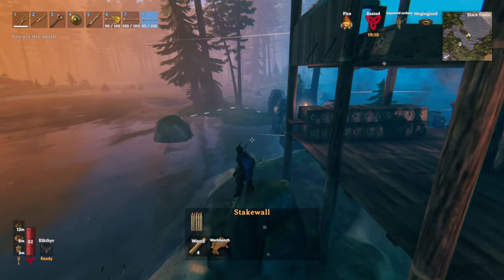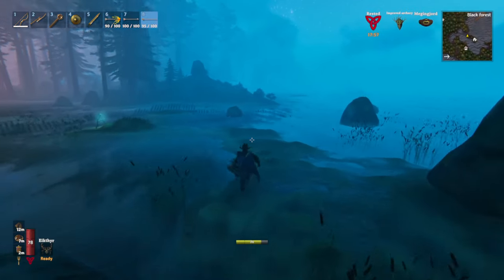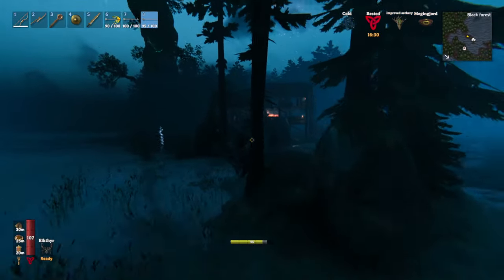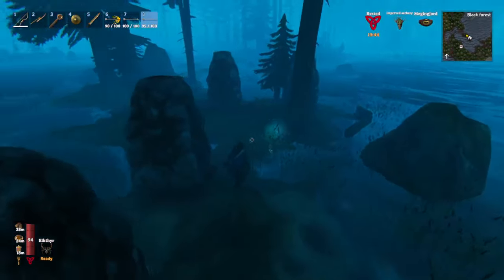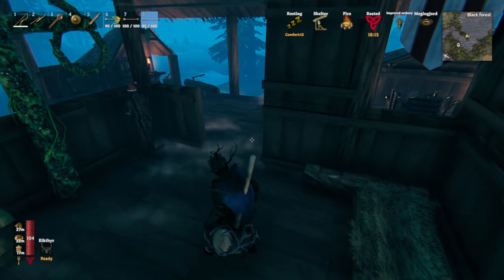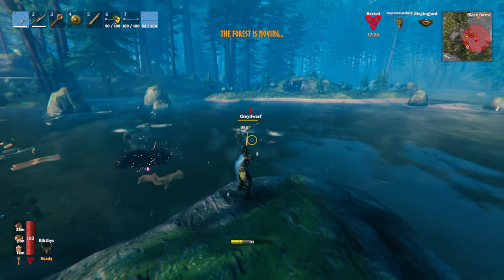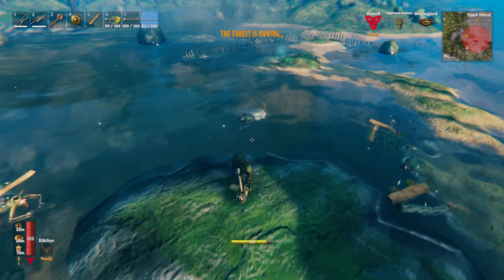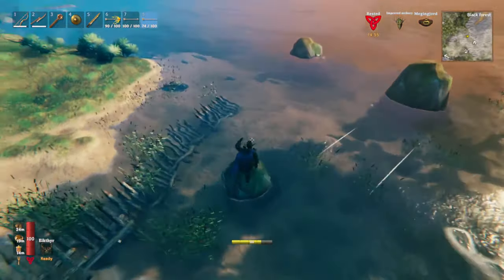Why I Built My Valheim Base In The Black Forest Post-Hildir's Request!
Super convenient!!!

The Seed - 0wtTti56gy